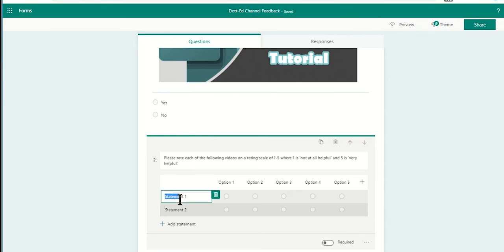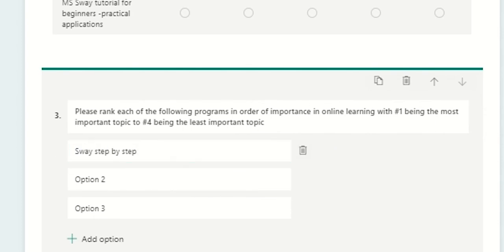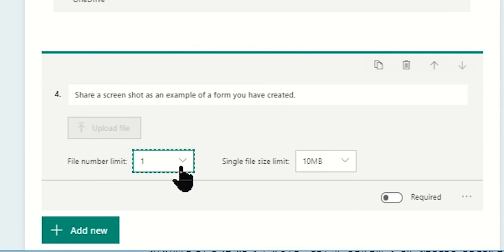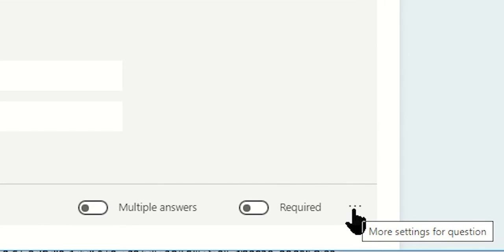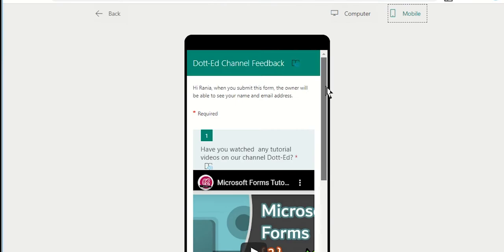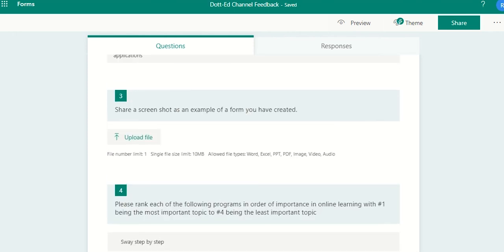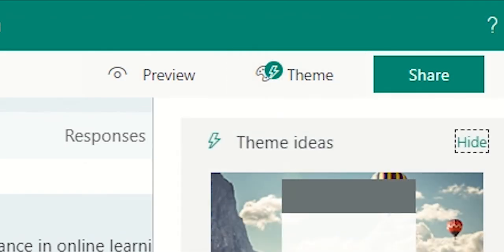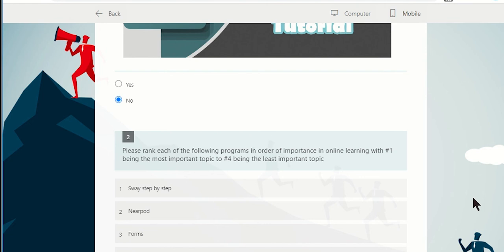Microsoft Forms (Pt. 3) Exploring more advanced features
Microsoft Forms (Pt. 3) Exploring more advanced features on how to create an effective survey with branching, file upload, ranking, and other features.
How to create a survey on Microsoft Forms?
How to add a rating criteria on Microsoft Forms?
How to add ranking on Microsoft Forms?
How to add likert on Microsoft Forms?
How to add sections?
How to add branching on Microsoft Forms to personalize the form for respondents?
How to add a video on Microsoft Forms?
How to require evidence as attachments and access them on Microsoft Forms?